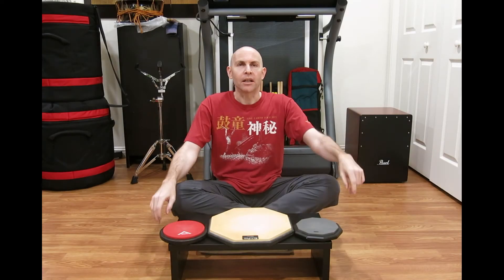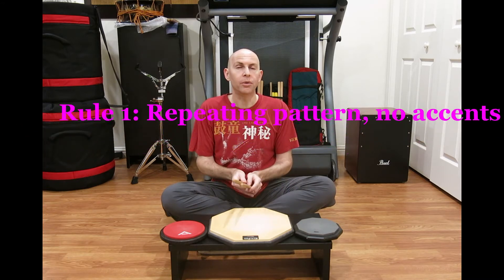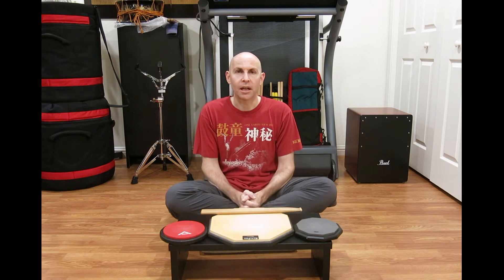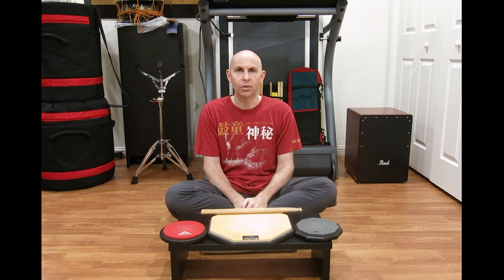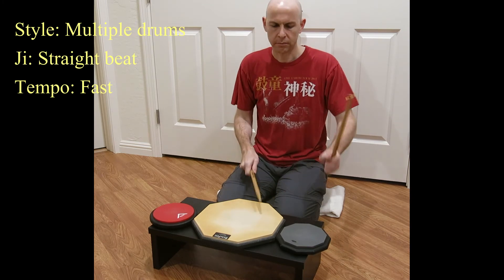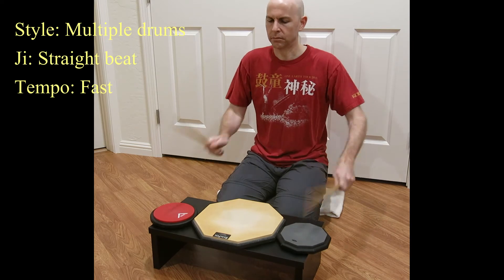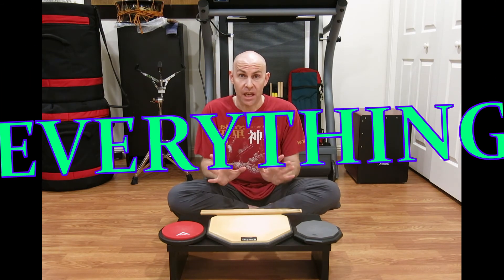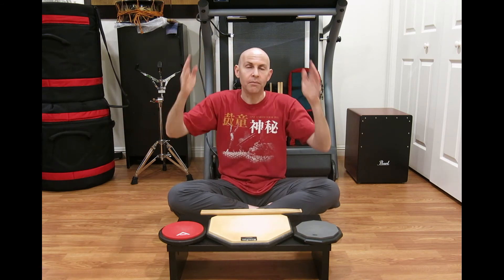Soloing & Improv: Solo on the Beat!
As soloing drills go, this one is pretty simple!  And there's a good chance that if you play taiko, you've done this in your solos before.  But what happens when you *have* to do it?  Enjoy!